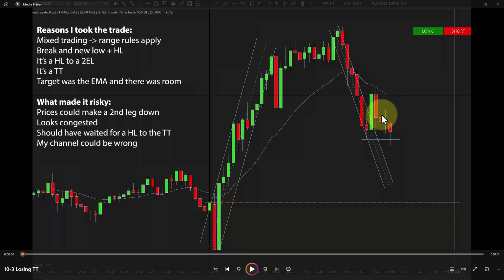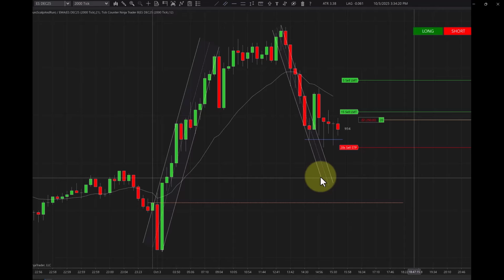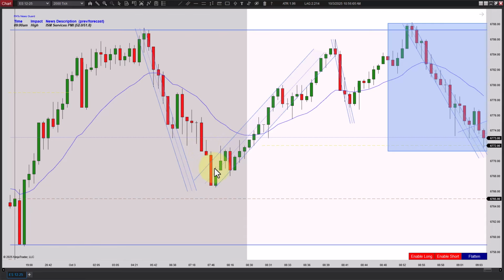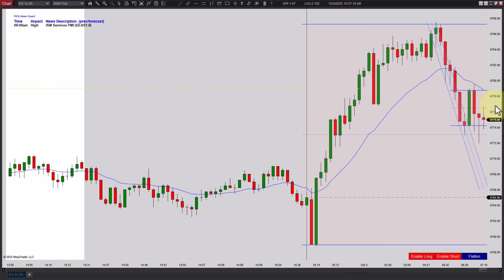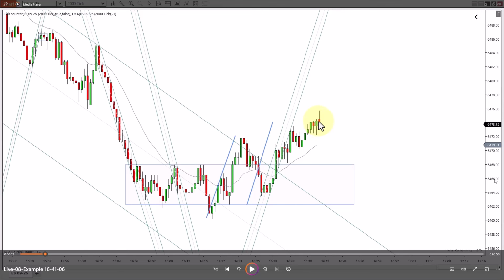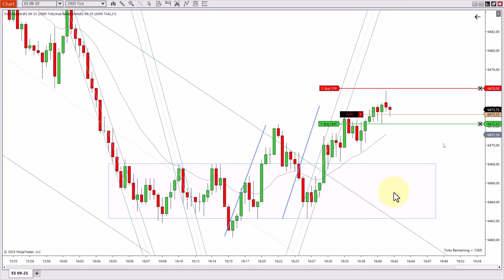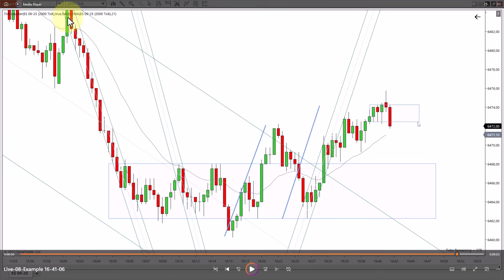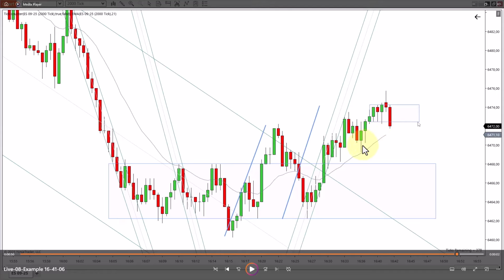Two Live Student Trades - 10-03-2025